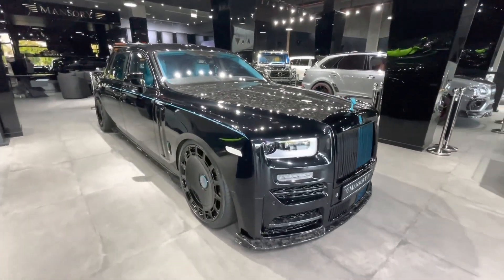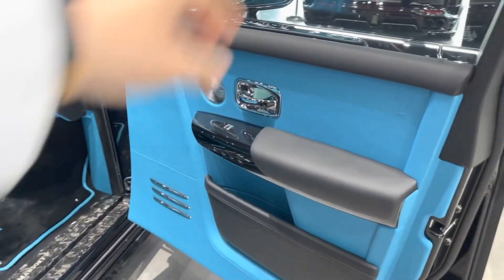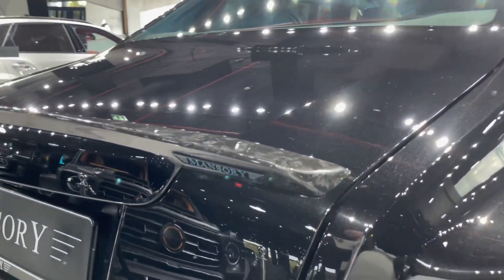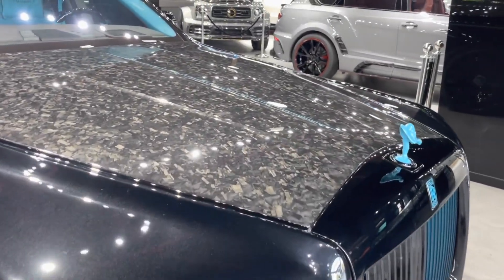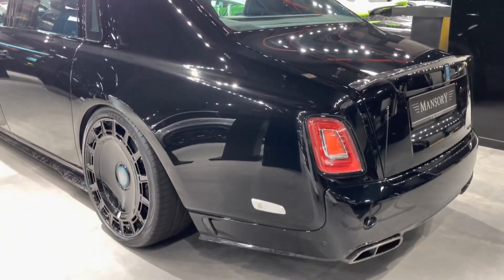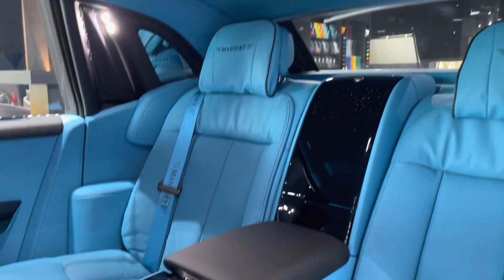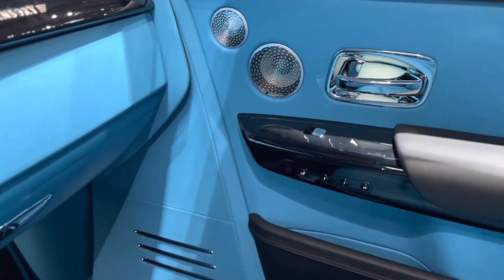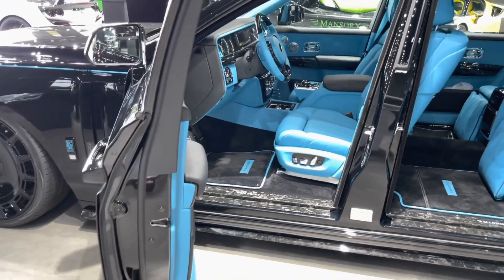2024 ROLLS ROYCE PHANTOM MANSORY EWB | INTERIOR | EXTERIOR | CAR REVIEW